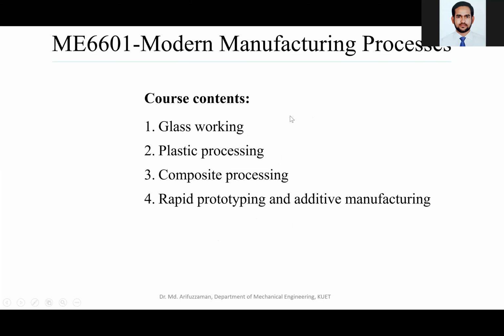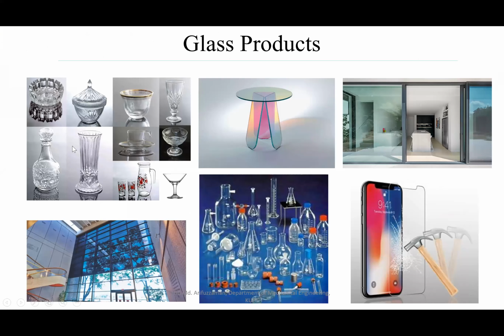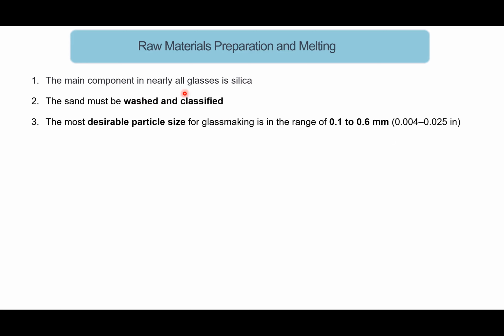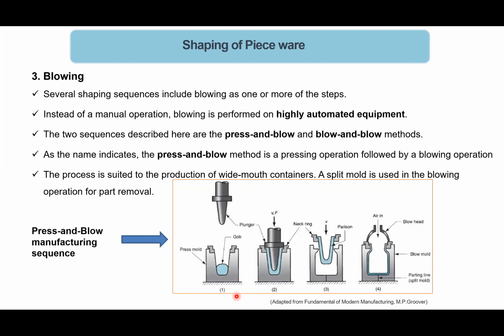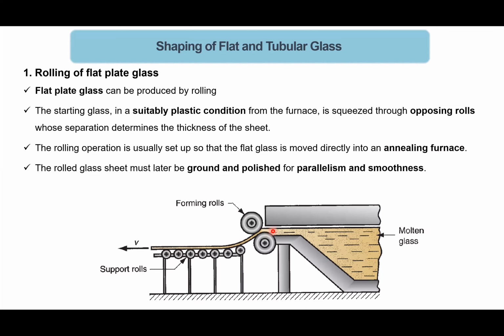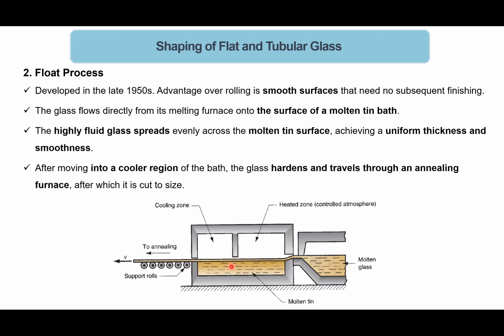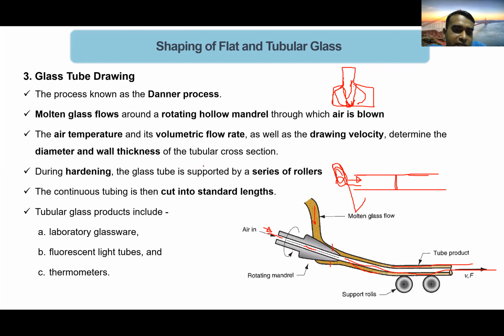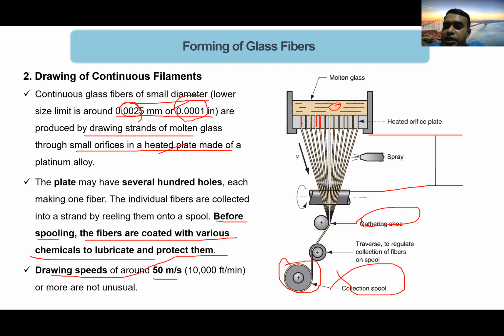ME6601 Modern Manufacturing Process L1 Glassworking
Degree: Master of Science in Mechanical Engineering
Course No.: ME6601
Course Name: Modern Manufacturing Process
Lecture 1 Glassworking